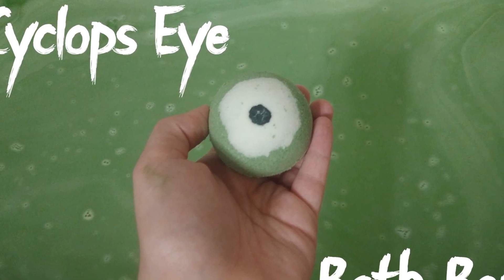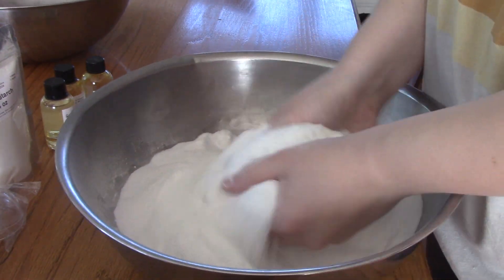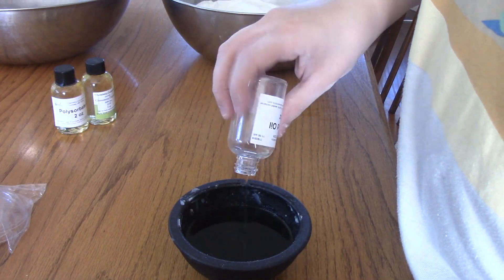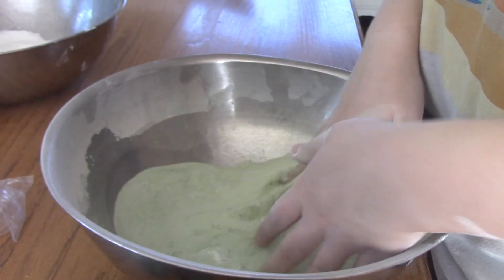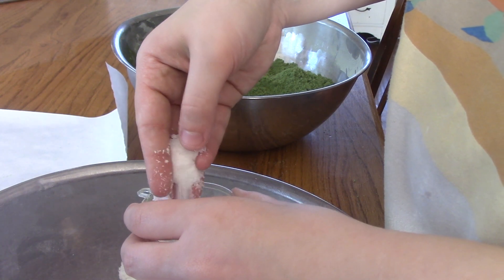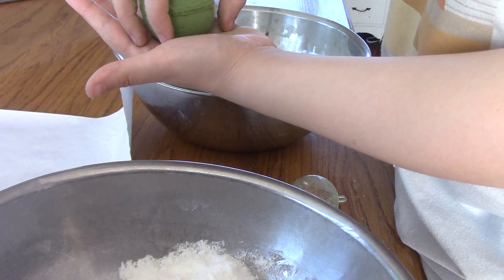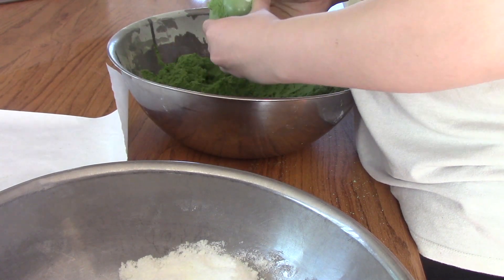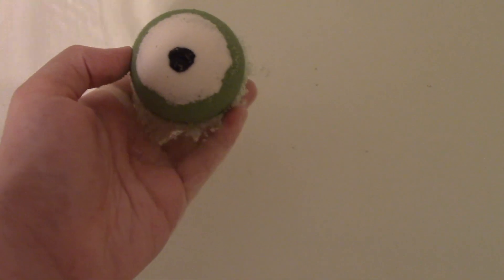How to Make Cyclops Eye Bath Bombs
Get the all inclusive kit to make your own Bath Bombs

Ingredients:
1.5 lb Citric Acid
3 lb Sodium Bicarbonate
4 oz Corn Starch
4 oz Cream of Tartar
2 oz Sodium Lauryl Sulfoacetate (SLSa) Powder
2 oz Refined Shea Butter
2 oz Almond Oil
2 oz Polysorbate 80
1.0 oz Cinnamon & Pinecone Fragrance Oil
0.25 oz Chromium Green Oxide
0.25 oz Fresh Green Mica
Isopropyl Alcohol
Activated Charcoal

for ingredients and more formulations.